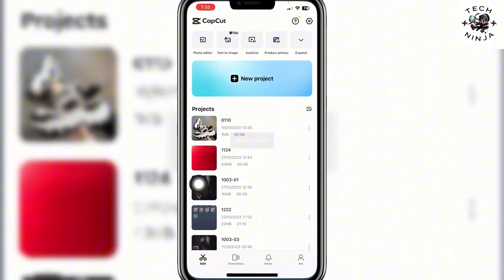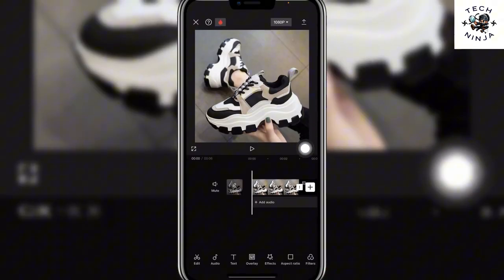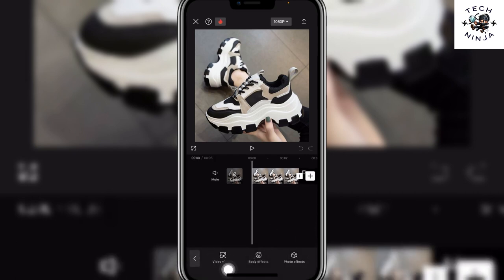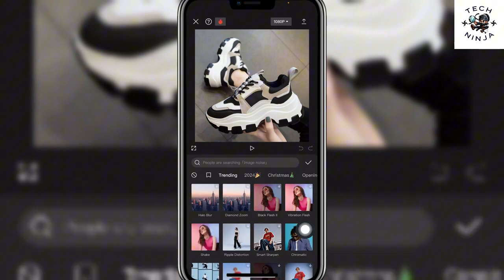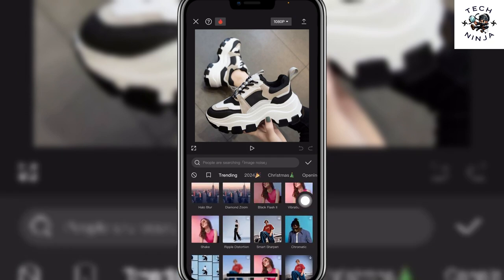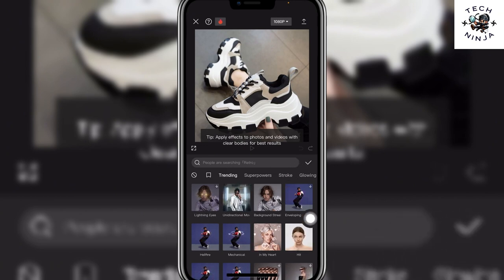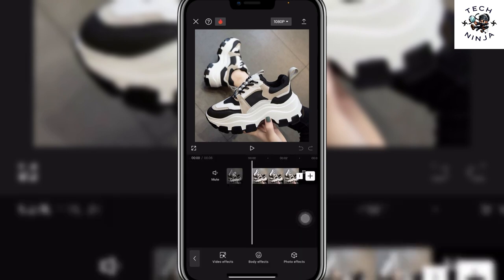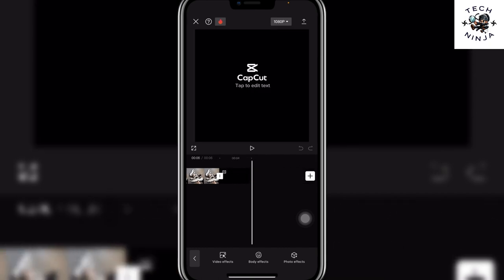How to FIND Trending Effects in CAPCUT (2024)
How to Find Trending Effects in Capcut: A Guide for Video Creators

In this video, I will show you how to find trending effects in Capcut and use them to enhance your video content. You will learn how to access the Capcut effects library, search for popular and niche-specific effects, and apply them to your clips with ease. Whether you are making videos for TikTok, YouTube, Instagram, or any other platform, this video will help you discover new and exciting ways to express your creativity and attract more viewers.

00:00 Intro
00:10 How to Find Trending Effects in Capcut